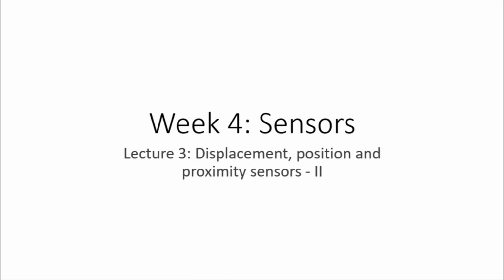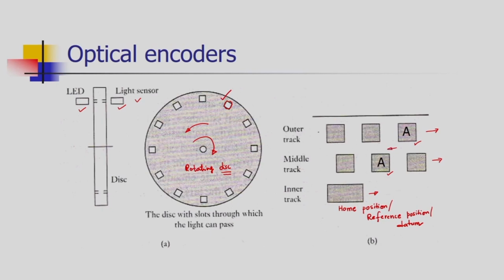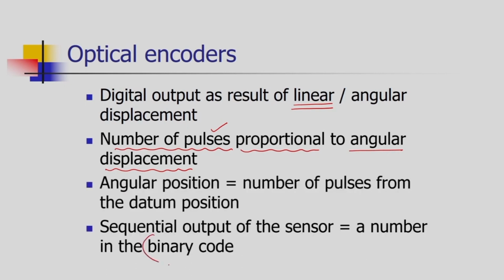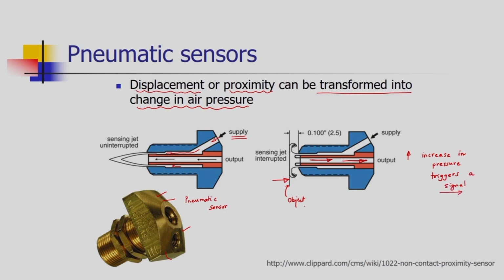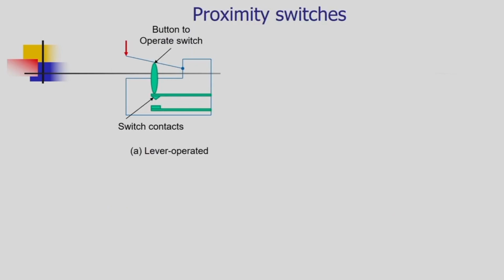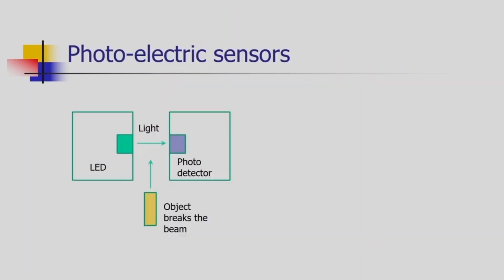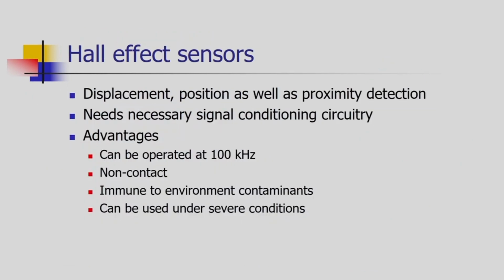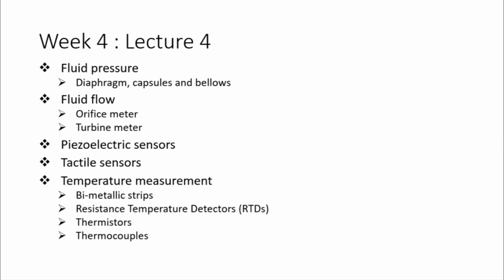Lec 12: Displacement, position and proximity sensors - II